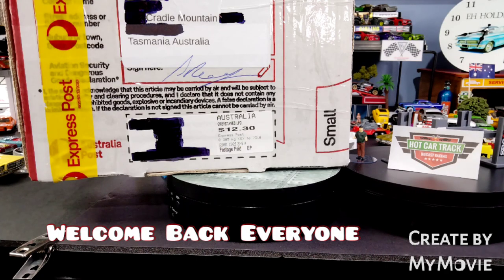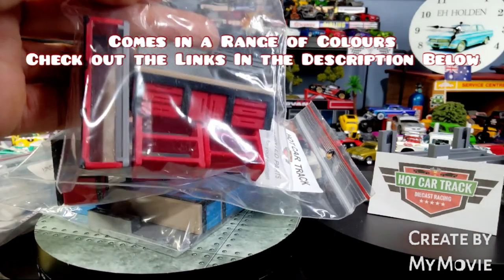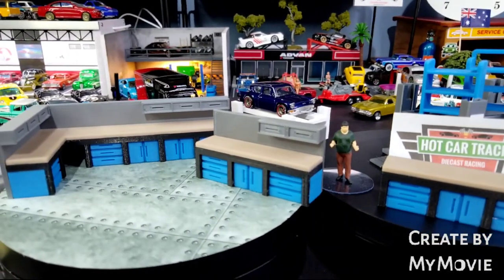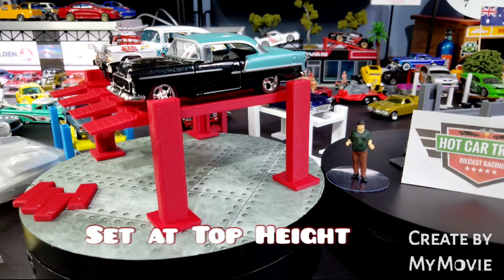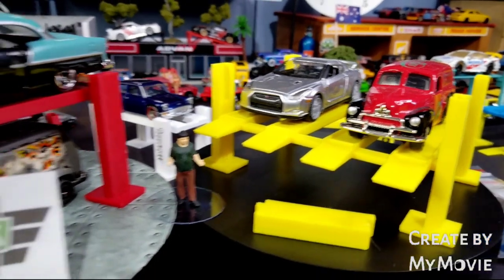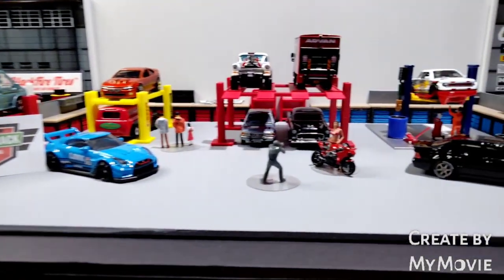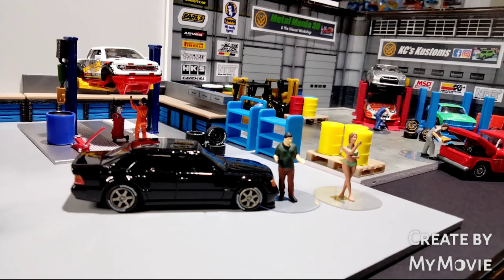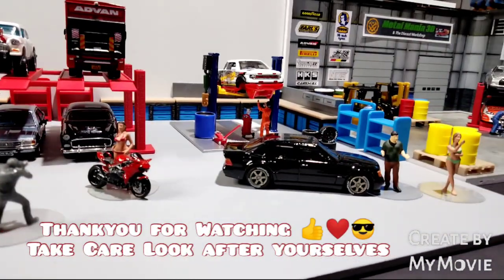Diorama Work Benches Toolboxes 4 Poster Double Car Hoists 1:64 Hot Car Track EP #123 MA16+ Only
Diorama Work Benches Toolboxes 4 Poster Double Car Hoists 1:64 Hot Car Track
EP #123 MA16+ Only
ALL LINKS BELOW TO HOT CAR TRACK
Hi Everyone, hope you are all doing ok, and keeping Safe during these hard times.

And a Big Warm Welcome to Our New Subscribers 630 + Now Wow, thank you All for your support, as we really do appreciate you all, New and Old, My Extended Diecast Family

EP #123 In this Episode we do some Product Reviews on Hot Car Track and there 3D Printed 4 Poster Double Car Hoists, Work Bench's Toolboxes, Pallets and Drums and a whole load more, please check out the links below for more of there awesome products, you will not be disappointed at all, they are extremely well made and designed the Quality is top notch 10/10, Plus also a range of Race Track connectors for most tracks out there and more diorama Products, thankyou for watching and your support is extremely grateful.
We will have these Products also available on our Website very soon.
Hot Car Track Links
ETSY Store
eBay Store
Please Like Share and Subscribe and Hit the Bell as it Helps our channel grow, Plus also this way you dont miss any New videos, Plus you will be the first to know of anything New.

All the best Everyone StaySafeTakeCare​​

If You Would Like to Support and help with our builds and Channel thats Fantastic
Please see Link below and THANKYOU Again.

Kind Regards Metal Mania 3D & The Diecast Workshop